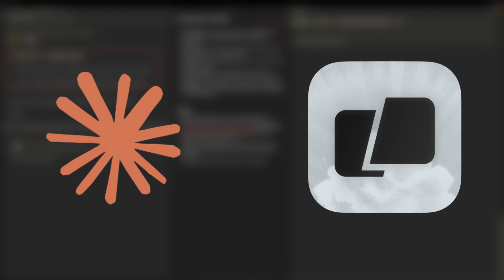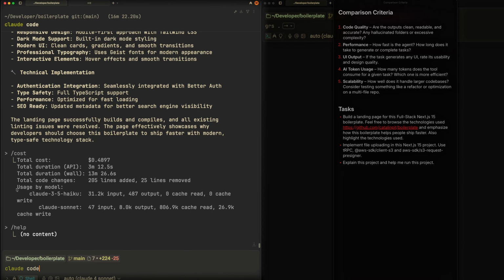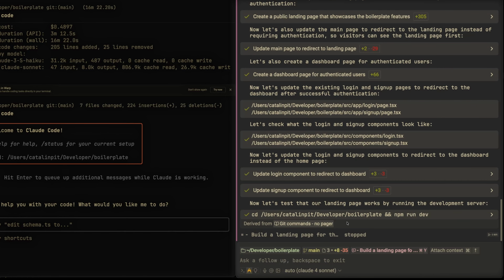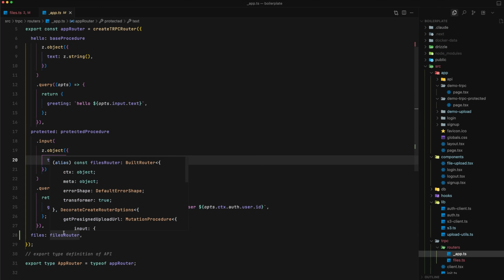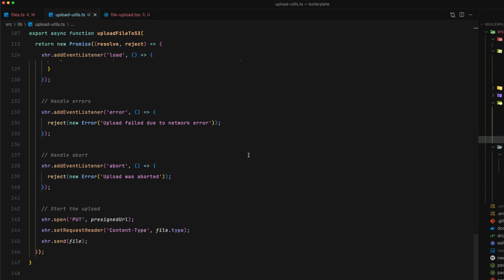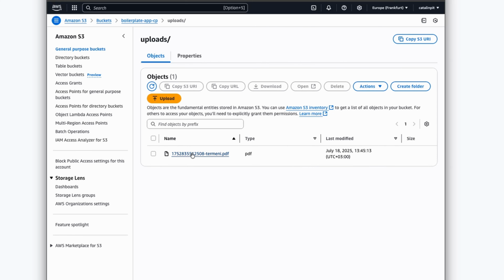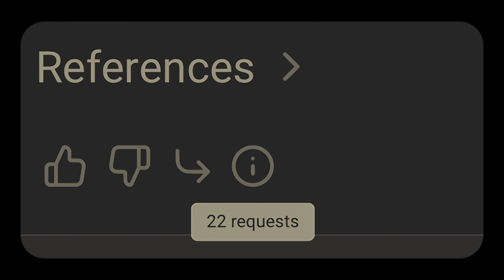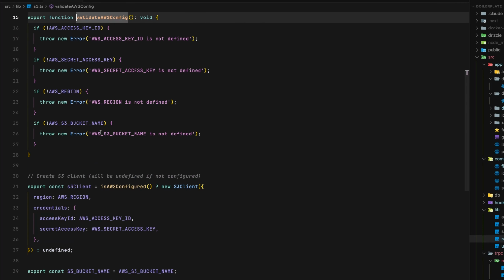Warp AI vs Claude Code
This video compares Warp AI with Claude Code. The comparison of these 2 AI tools is based on real-world scenarios.

Thanks to Warp for making this video possible and sponsoring it!